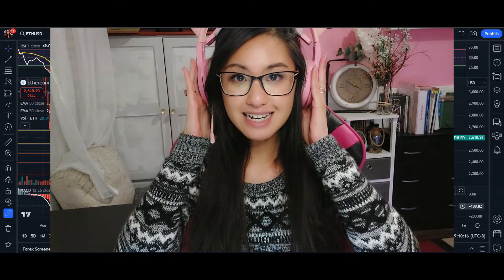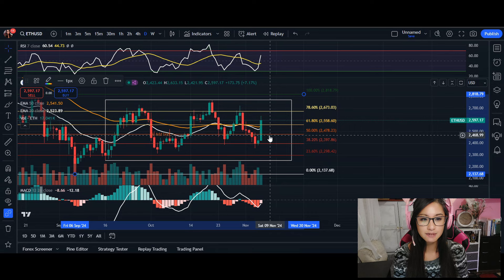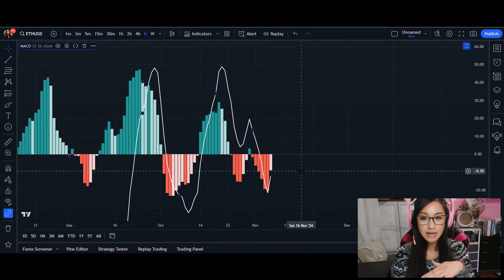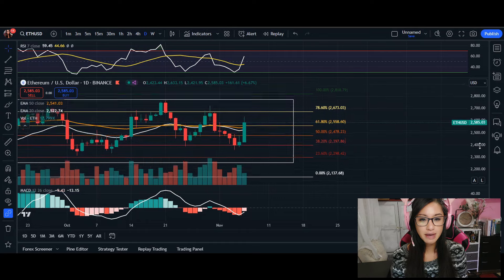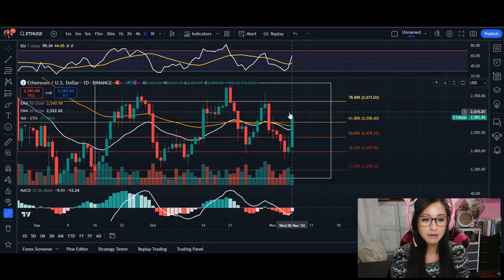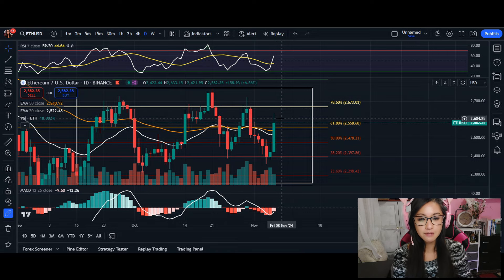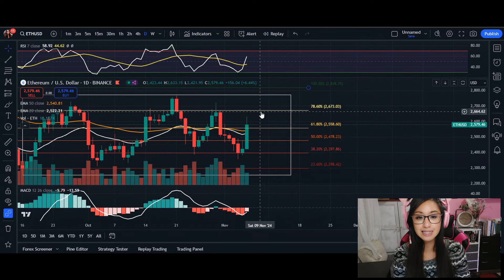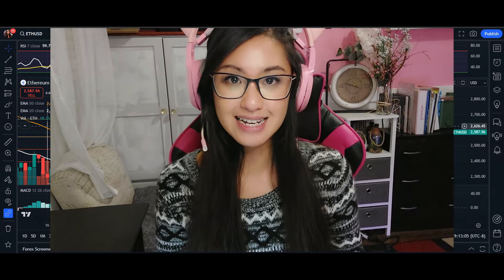Ethereum Price Prediction - $ETH: Can It Break Resistance and Soar?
Is Ethereum (ETH) set for a major price shift? In this video, we explore a comprehensive analysis of Ethereum, looking at potential price targets, the impact of upgrades, and market trends that may shape its future. Whether you're a long-time ETH supporter or just curious about this leading smart contract platform, this analysis provides valuable insights into where ETH could be heading next.